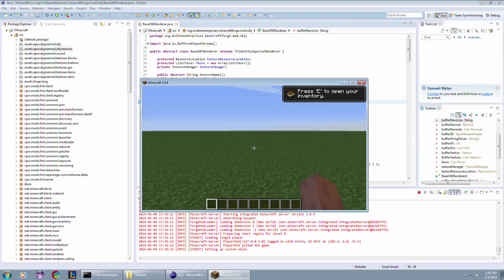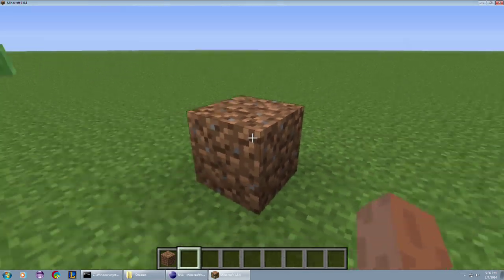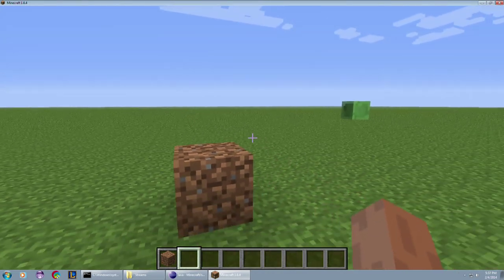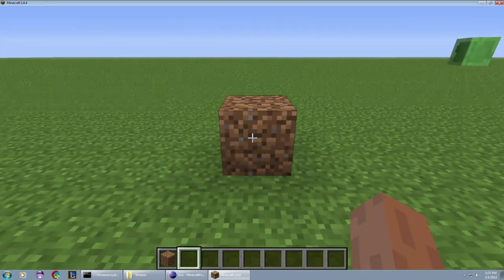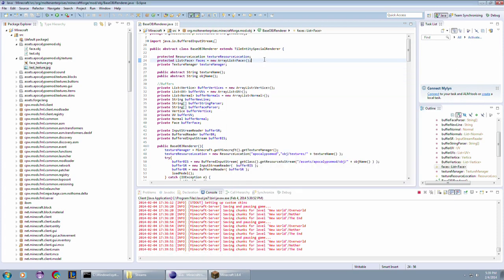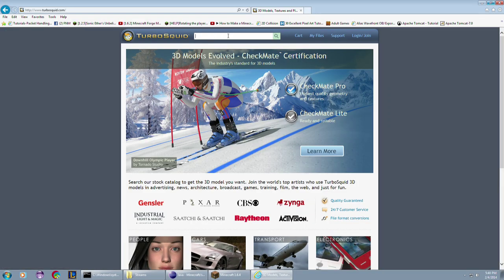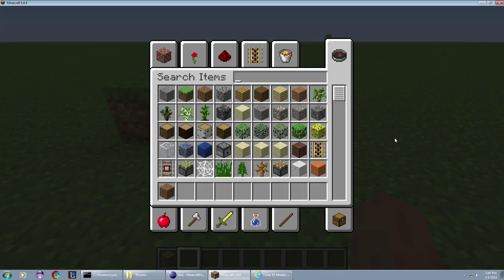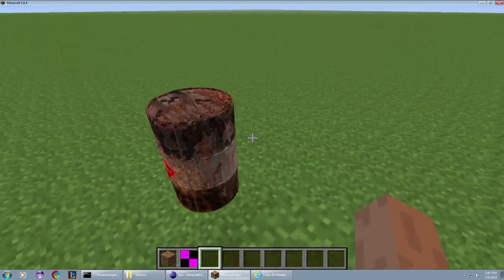Loading .OBJ into Minecraft using Minecraft Forge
Update: I no longer modify Minecraft due to the DMCA issues with Bukkit... Sorry, but all good things must come to an end...